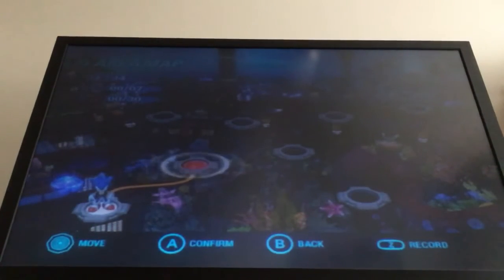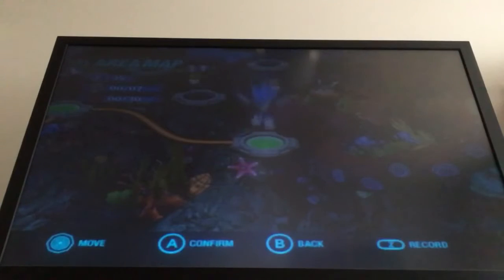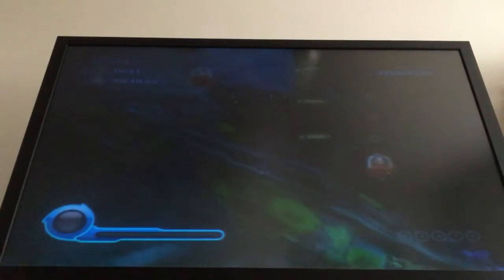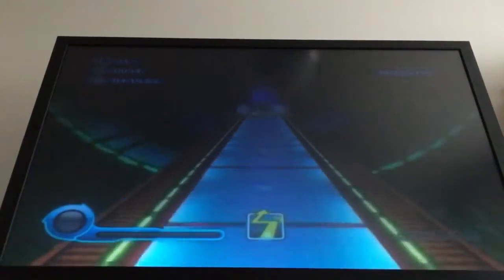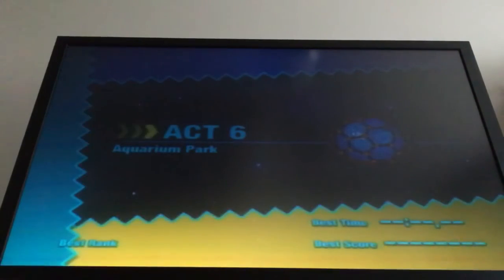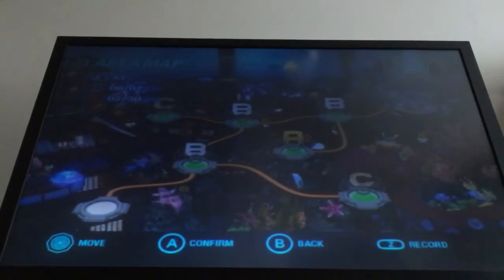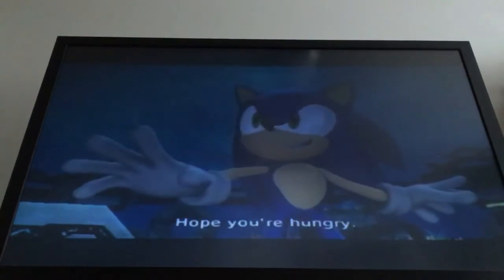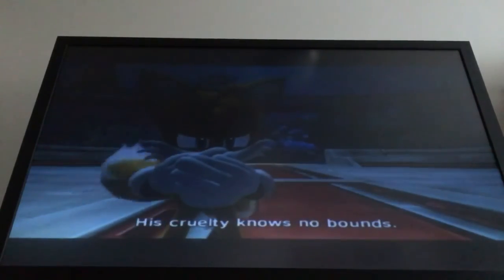Sonic Colors (Wii) (Playthrough) Part 6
Title: Sonic Colors
Year Of Release: 2010
Platform(s): Wii
Genre(s): 3D Platformer
Age Rating: Everyone
Publisher(s): Sega
Developer(s): Sonic Team